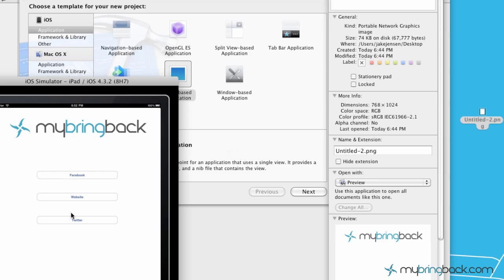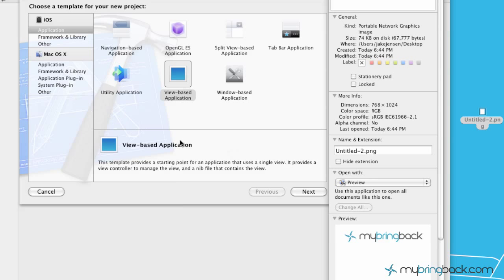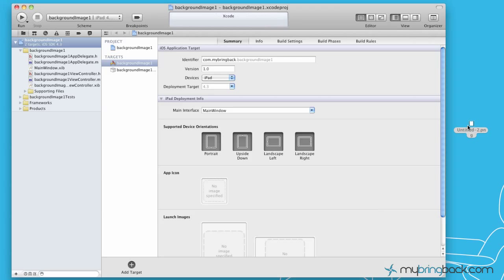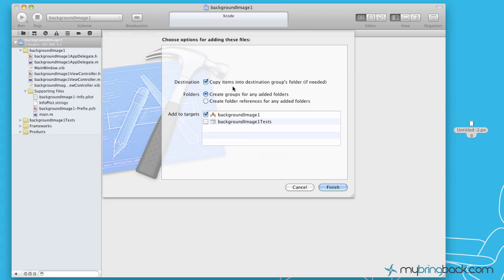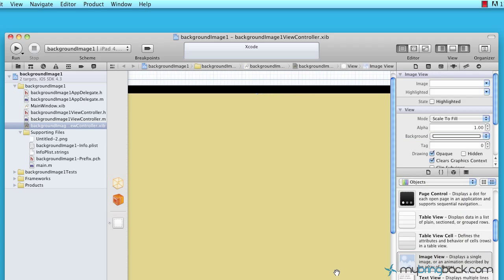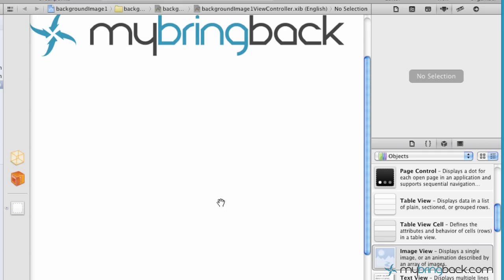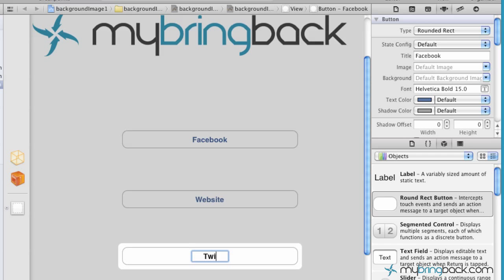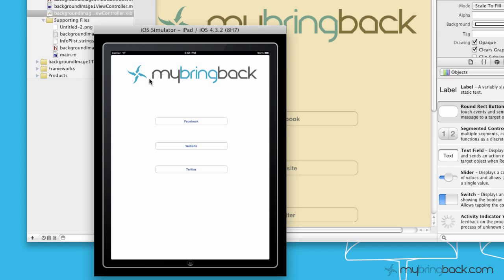Learn Xcode 4 Tutorial iOS iPad iPhone 1.19 Background Image Integration